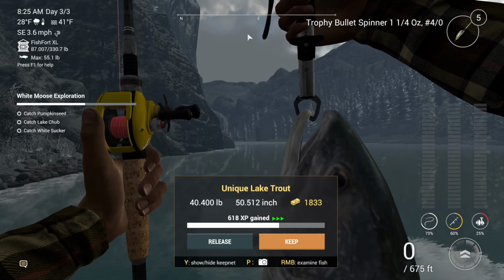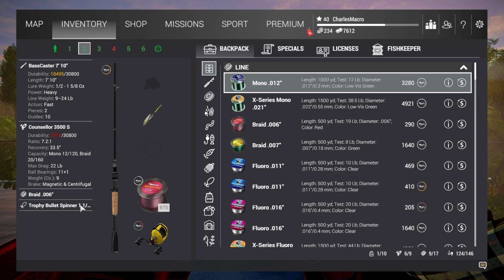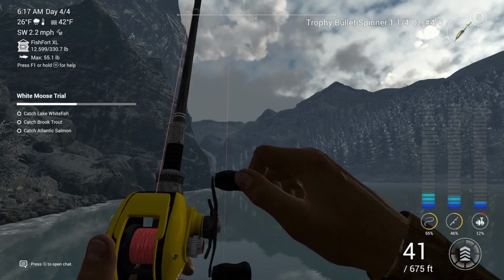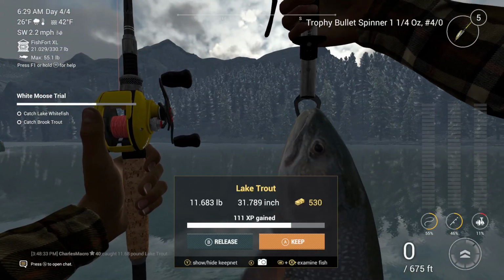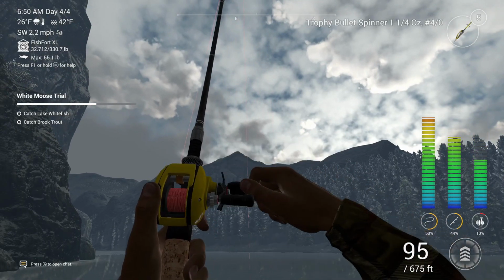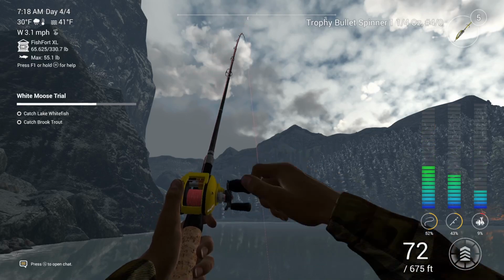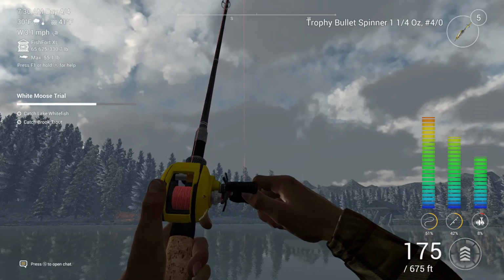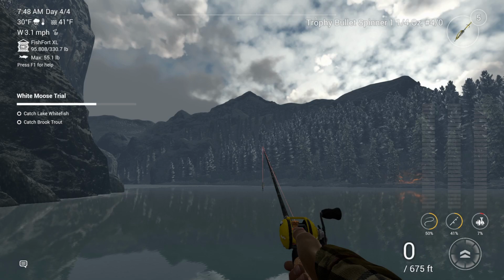BEST HOTSPOT | WHITE MOOSE | 40 lb UNIQUE TROPHY SPINNER | BIG MONEY FARM | Fishing Planet | Ep. 17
Fishing Planet is a FREE to play unique and highly realistic online first-person multiplayer fishing simulator developed for anglers to bring you the full thrill of actual fishing! Choose your lures, make your trophy catches, discover new possibilities and sharpen your real angling skills anywhere, anytime

BUY THESE PRODUCTS USING MY LINKS:
MY GAMING PC RIG:

Fishing Planet® isn’t just another game about fishing. Stunning eye-candy graphics, superb hydro and aerodynamics, realistic tackle behavior and damage based on actual simulation physics and, most importantly, fish with artificial intelligence for completely lifelike behavior make this a true-to-life fishing simulator that can help you improve your actual angling skills!

The combination of unique graphics, realistic game physics and sophisticated AI will bring the realistic world of fishing directly to your screen!
Key features:
110+ species of fish, each with its unique behavior and AI.

17 scenic waterways with multiple locations, various climatic conditions, bottom terrains and vegetation.

What makes us different:
Complex AI system for fish behavior that correlates with seasonal and climatic change, time of day, speed of water current, bottom contour and type (color and structure), water and air temperature, wind, etc. Biting/striking reactions for each fish species are completely realistic and natural as well as specifics of lure attacks.

Photorealistic graphics – using latest high-end tools for ultimate photo-realism: photogrammetry, all waterways are based on real location.